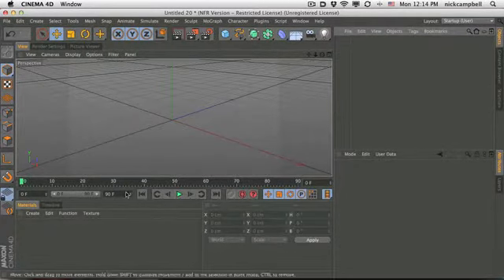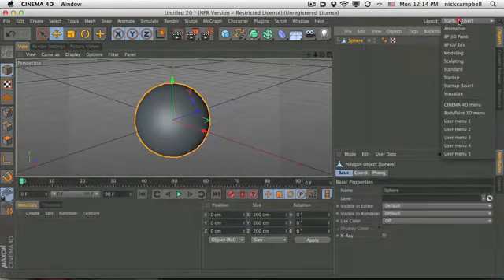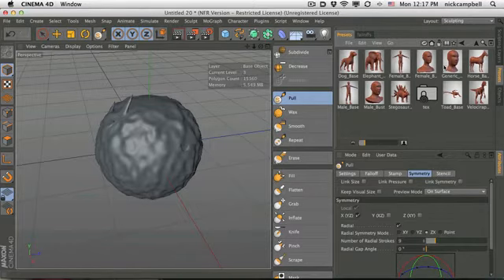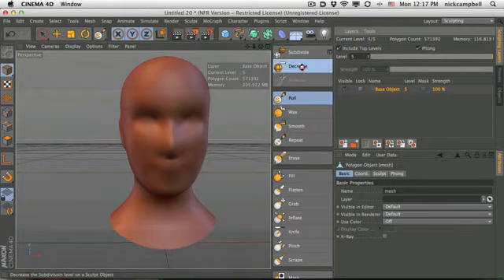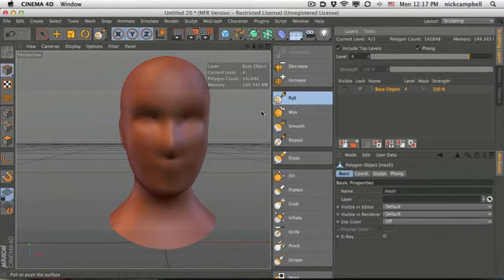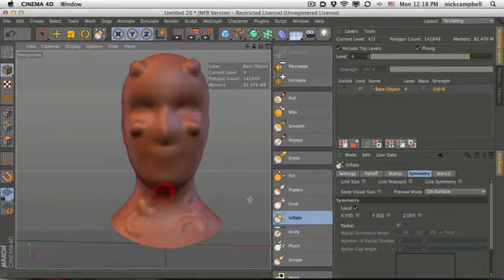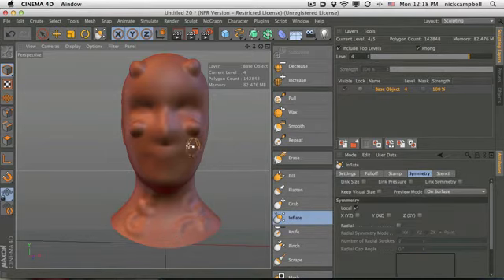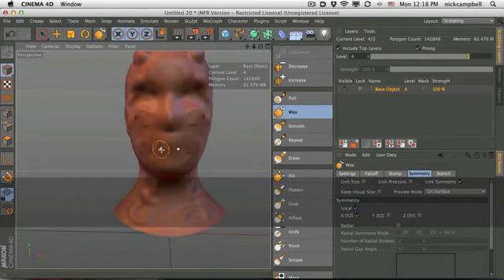Cinema 4D R14 Tutorial : Sculpting Tools Quick Start